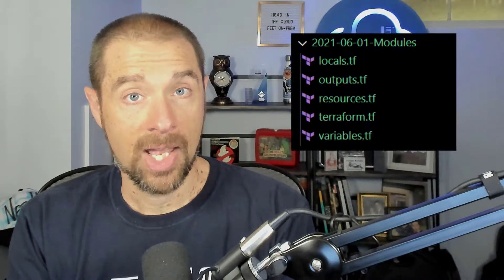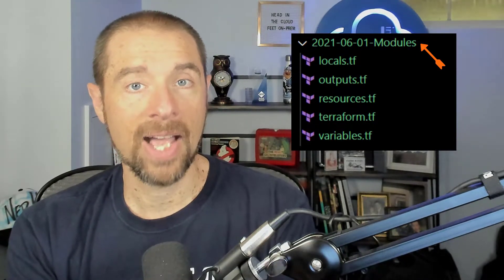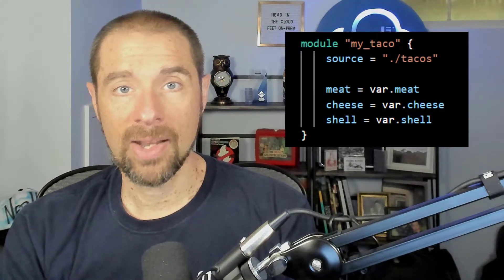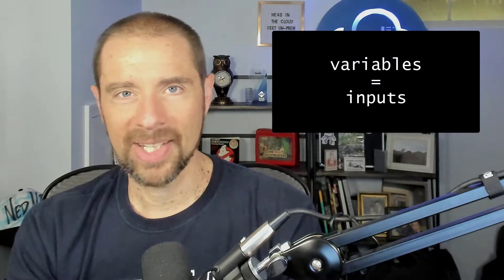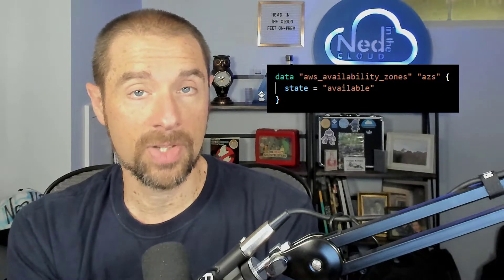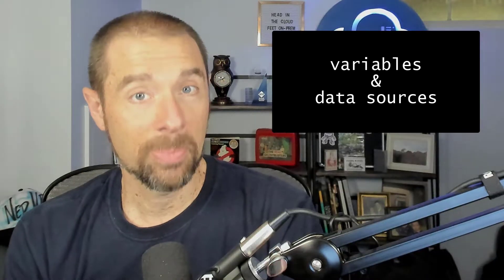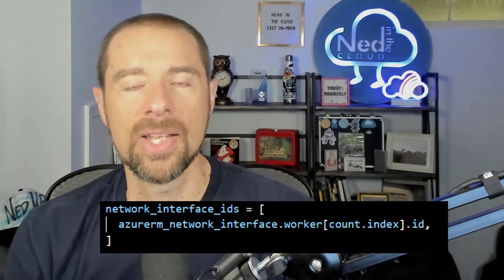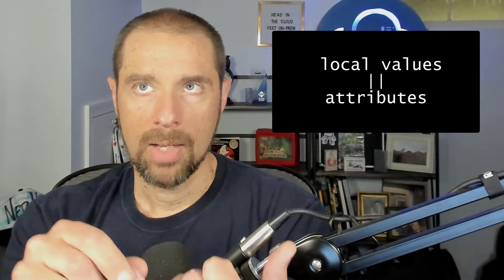Terraform Basics: Modules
What is a Terraform module? How do you get information in? How do you get information out? In this video, I am going to cover those questions and a little bit more as we get into some Terraform Basics.

Intro 00:00
What is a Terraform Module? 2:14
Input Variables 5:27
Local Values 7:14
Module Outputs 9:50
Putting it all together 11:16
Outro 13:29